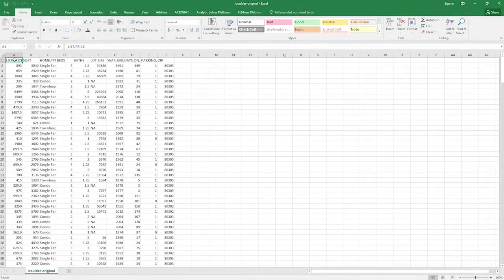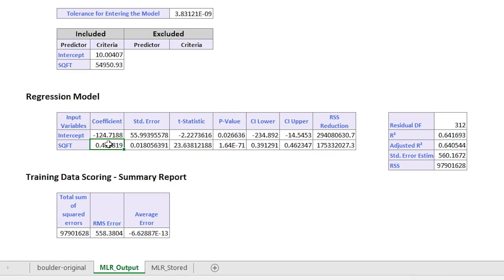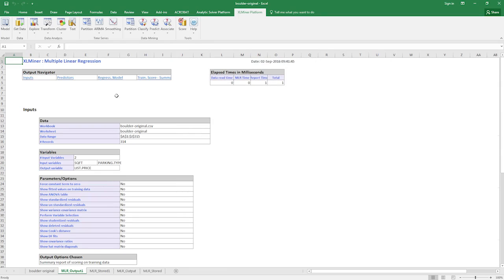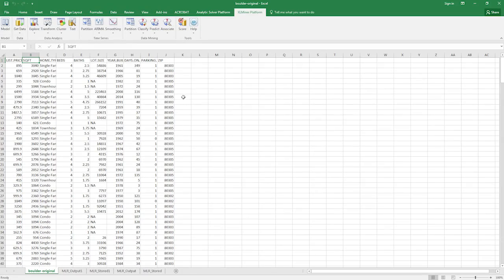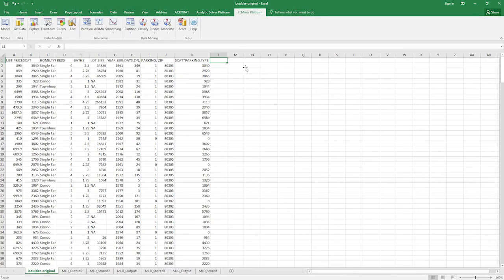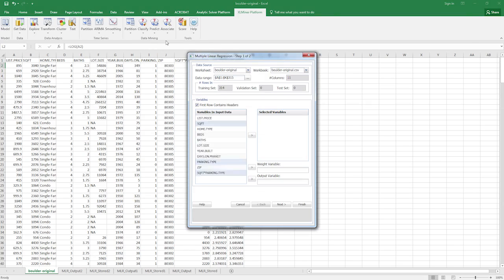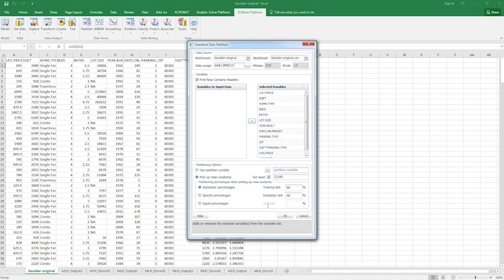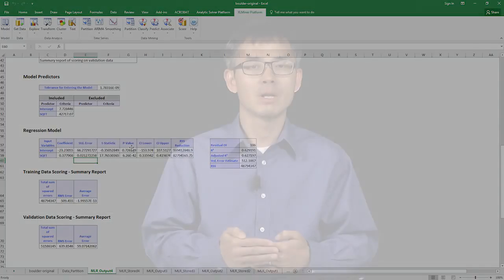7. How to Build a Model using XLMiner - Predictive Modeling and Analytics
Link to this course:
7. How to Build a Model using XLMiner - Predictive Modeling and Analytics
Advanced Business Analytics Specialization

This course will introduce you to some of the most widely used predictive modeling techniques and their core principles. By taking this course, you will form a solid foundation of predictive analytics, which refers to tools and techniques for building statistical or machine learning models to make predictions based on data. You will learn how to carry out exploratory data analysis to gain insights and prepare data for predictive modeling, an essential skill valued in the business.

You’ll also learn how to summarize and visualize datasets using plots so that you can present your results in a compelling and meaningful way. We will use a practical predictive modeling software, XLMiner, which is a popular Excel plug-in. This course is designed for anyone who is interested in using data to gain insights and make better business decisions. The techniques discussed are applied in all functional areas within business organizations including accounting, finance, human resource management, marketing, operations, and strategic planning.

The expected prerequisites for this course include a prior working knowledge of Excel, introductory level algebra, and basic statistics.
Regression Analysis, Data Cleansing, Predictive Modelling, Exploratory Data Analysis
this course teach you about the technical of using tools for predictive modeling. very useful for you who want to learn the fundamental of analytics.,It has been very exciting and an eye-opening for me. I am getting into the world of data analytics gradually. Thanks for this great opportunity.
This module introduces regression techniques to predict the value of continuous variables. Some fundamental concepts of predictive modeling are covered, including cross-validation, model selection, and overfitting. You will also learn how to build predictive models using the software tool XLMiner.
7. How to Build a Model using XLMiner - Predictive Modeling and Analytics